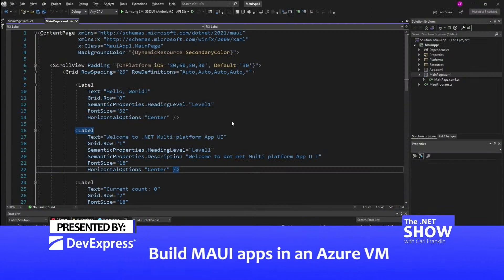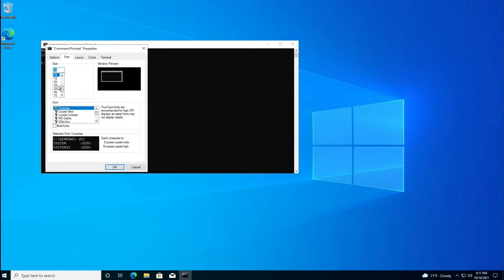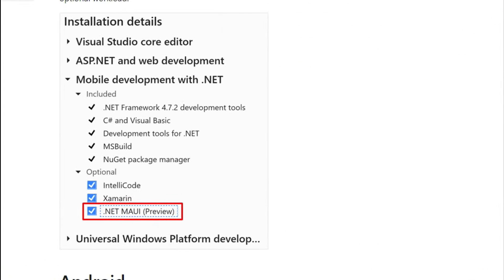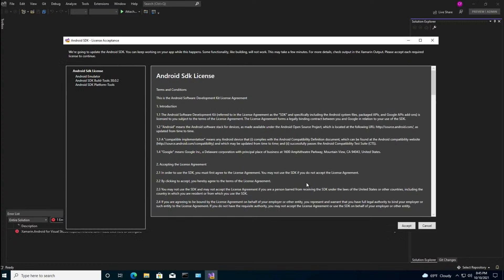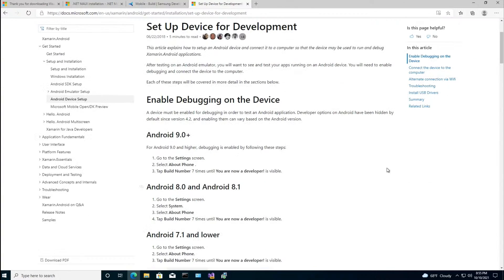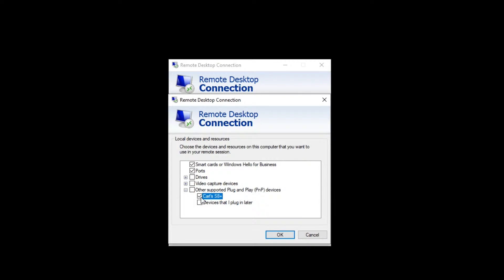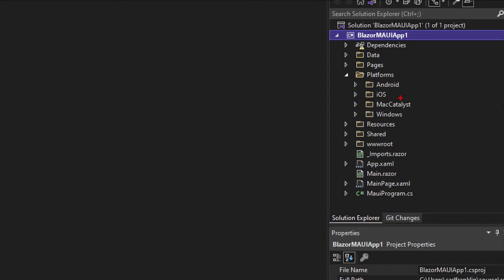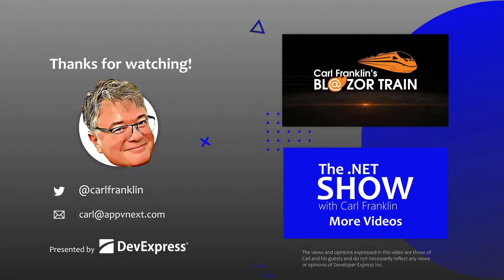Build MAUI apps in an Azure VM: The .NET Show with Carl Franklin Ep 11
Install MAUI on a new Azure VM and run apps on your local Android phone.